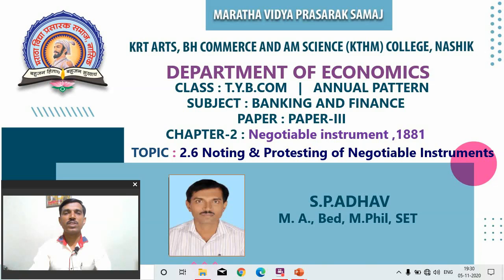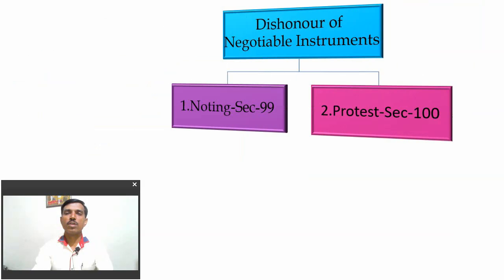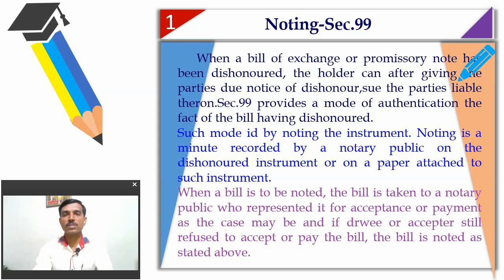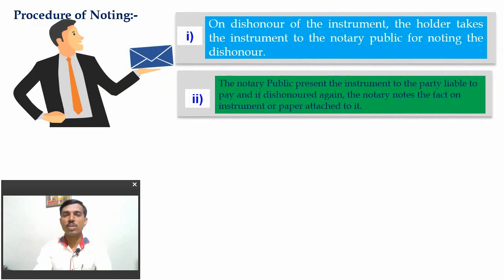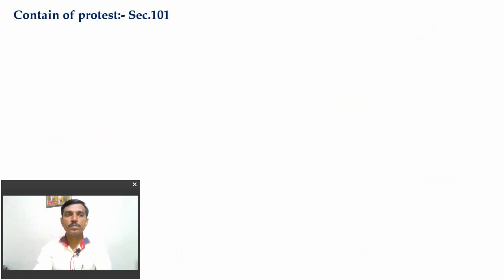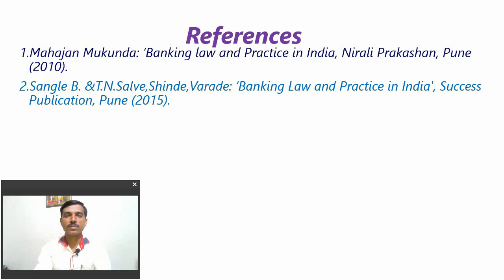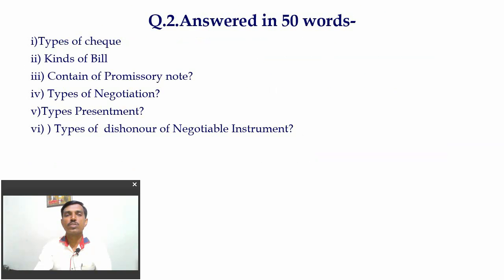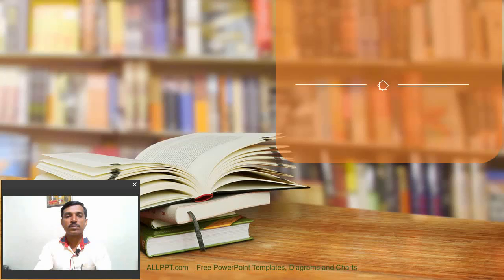T.Y.B. Com (Economics)|Term-I| Banking and finance-III| Santosh P. Adhav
Chapter: 2 Negotiable Instrument
Topic-NotingSec-99 and Protesting Sec-100